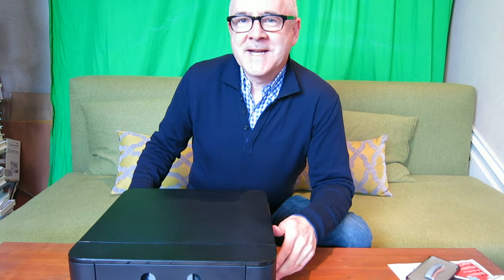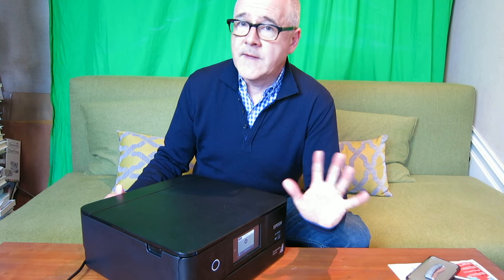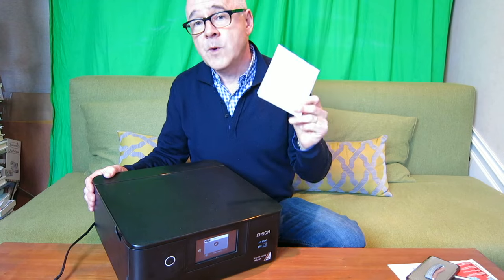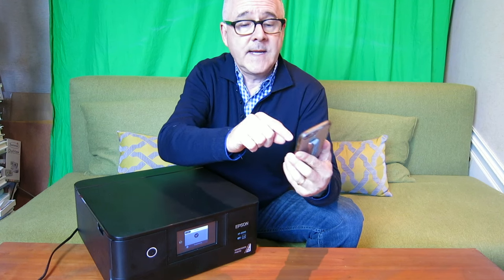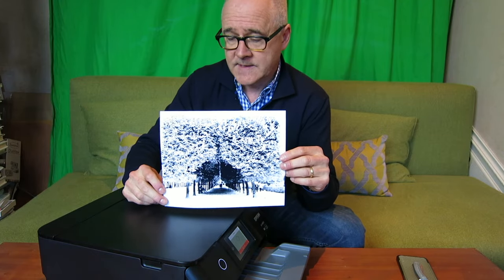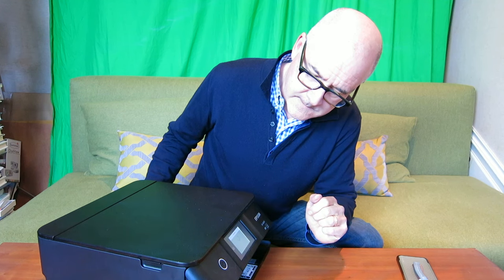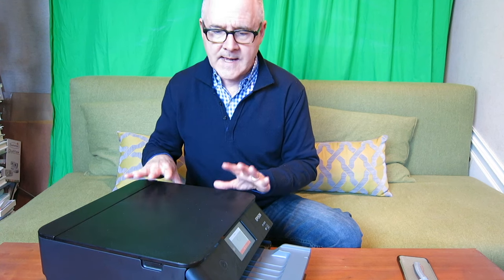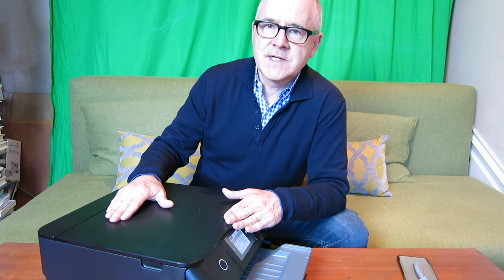Epson Expressions XP-8500 photo printer Review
Our review of the Epson Expressions XP-8500 photo printer.